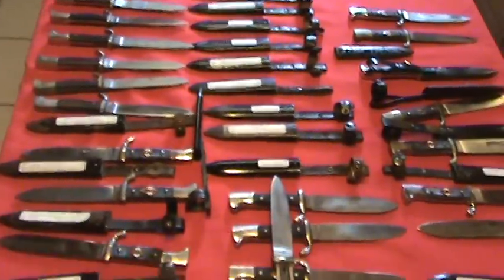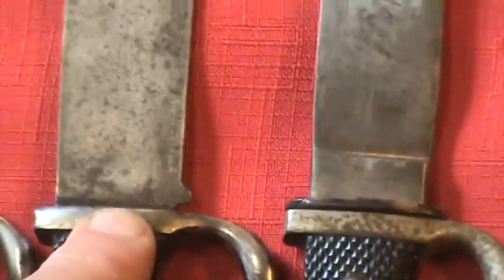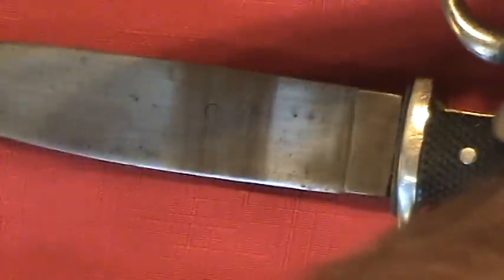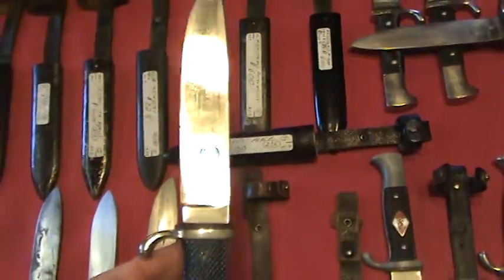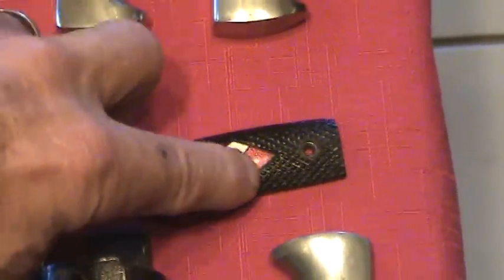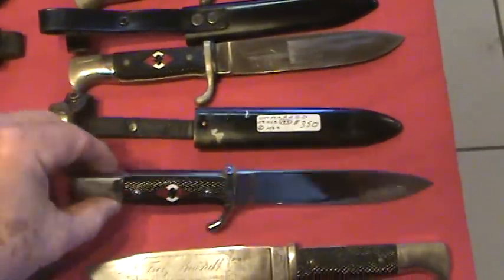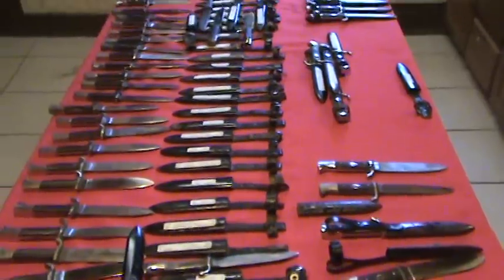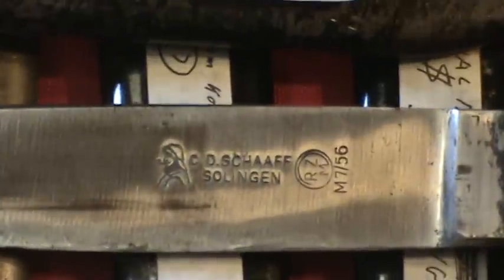HITLER YOUTH KNIFE TUTORIAL 77HJs & FAKE DETECTION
tutorial on the charactor,construction & differences in hitler youth knives & how to detect a fake hitler youth knife.